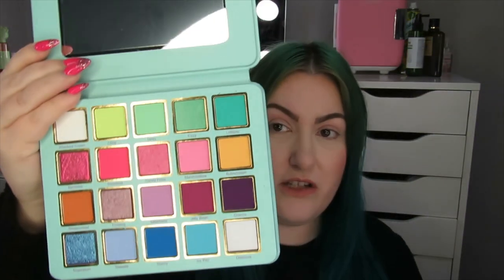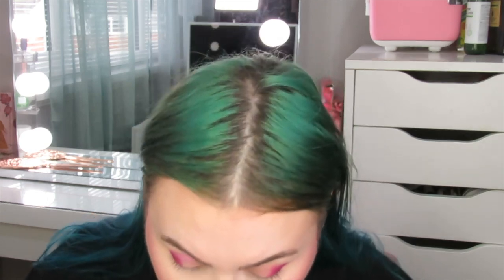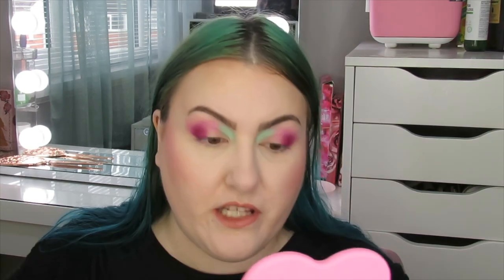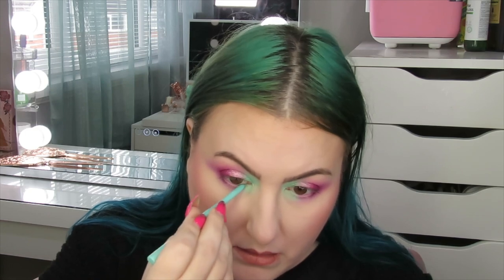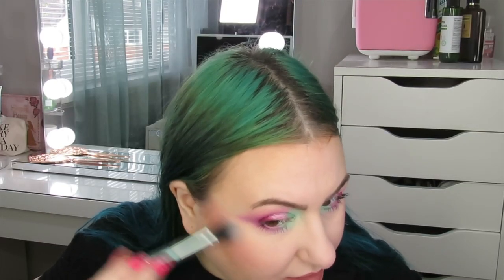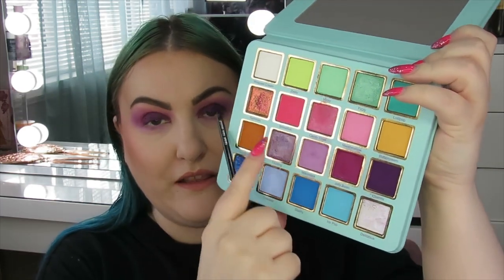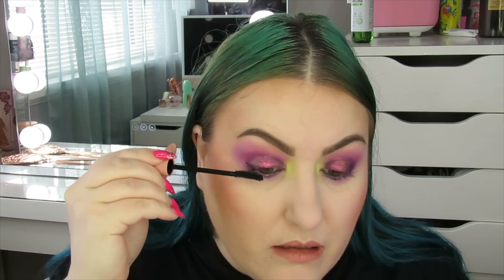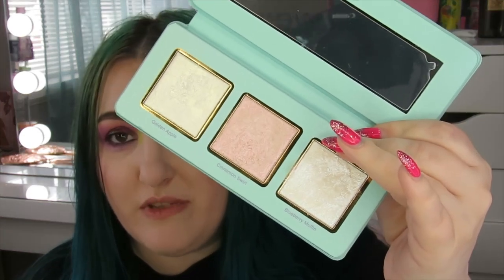Cosmic Brushes Delights Palette Try On & Review | Is It Any Good?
Hi guys today's video is a review and 2 looks with the Cosmic Brushes Delights palette and the Frosting Eyeshadow palette.

Colourpop Creme Gel Liners In Plum Smash, Amethyst Hour, Ice Breaker & Outer Space